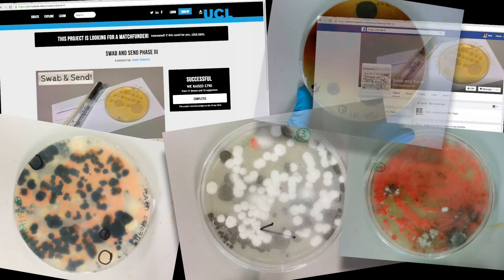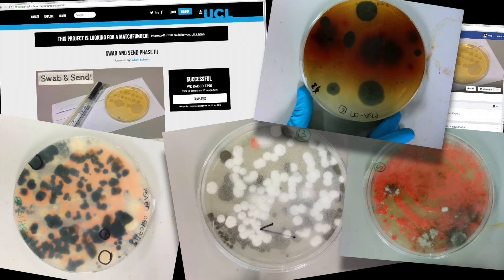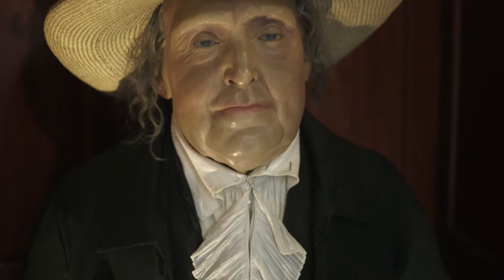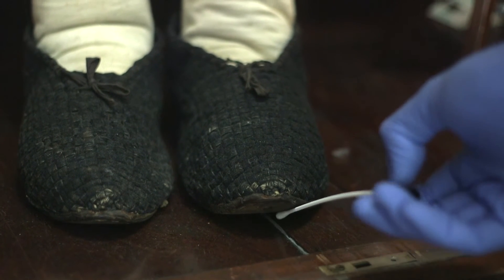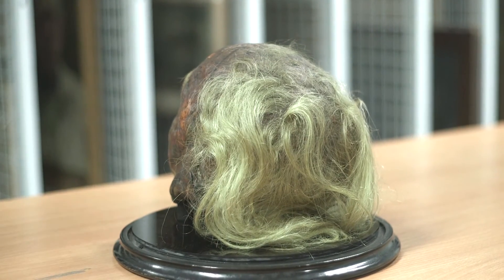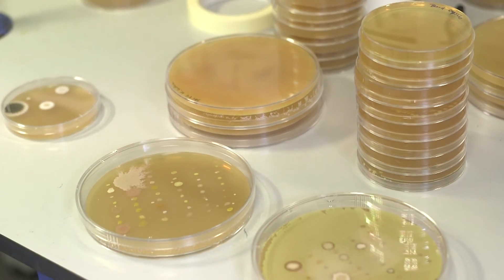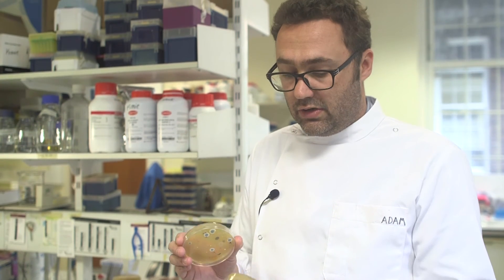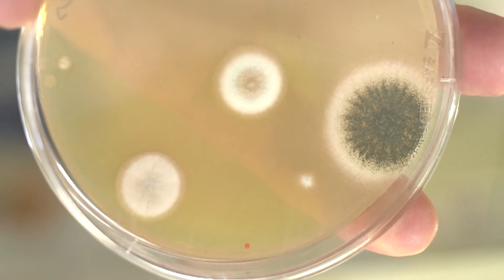Which bacteria lurk on Jeremy Bentham?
Have you ever wondered what sorts of bacteria and fungi are lurking on Jeremy Bentham? Find out how Dr Adam Roberts (UCL Eastman Dental Institute) and his team in the Swab and Send project are using Bentham (part of UCL Public and Cultural Engagement Collections) in their hunt for developing new antibiotics.